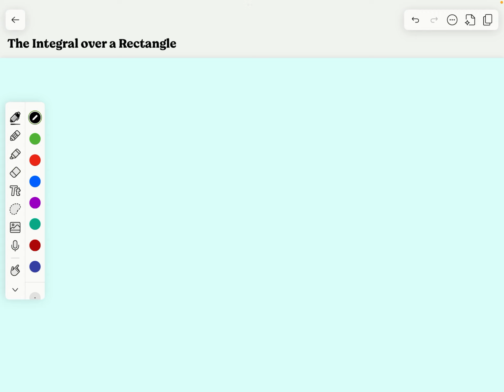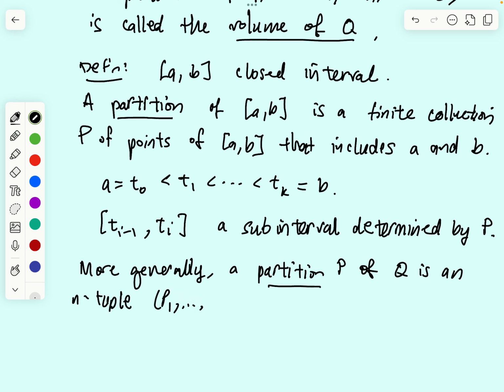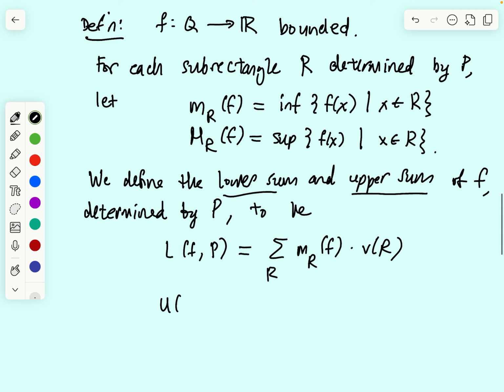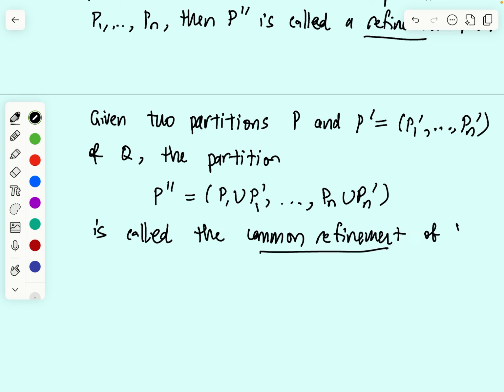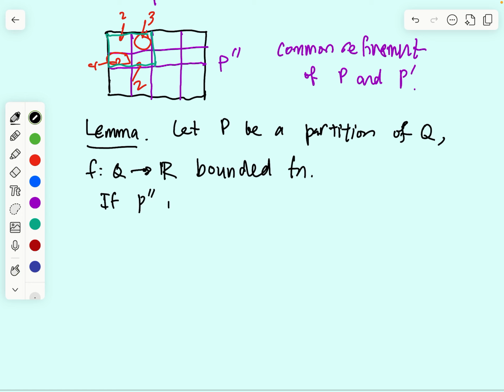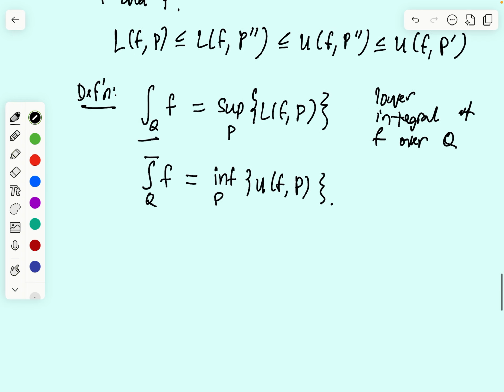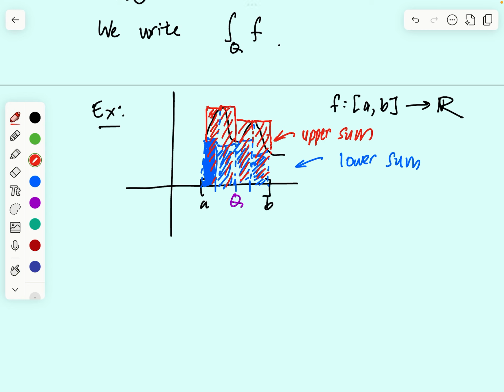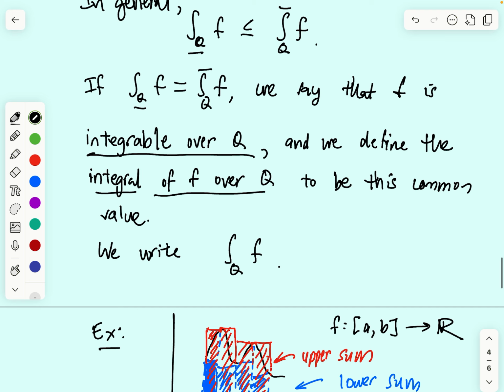The Integral over a Rectangle